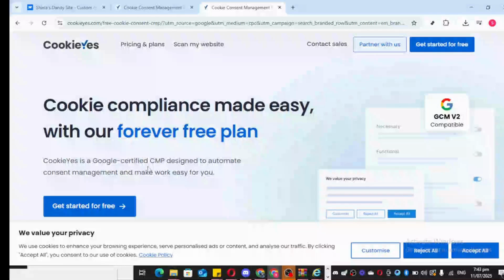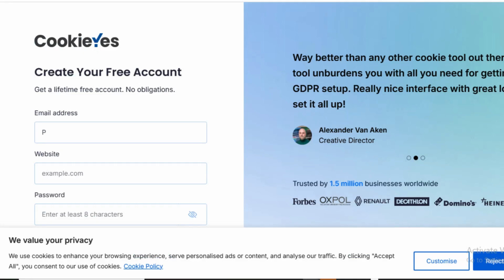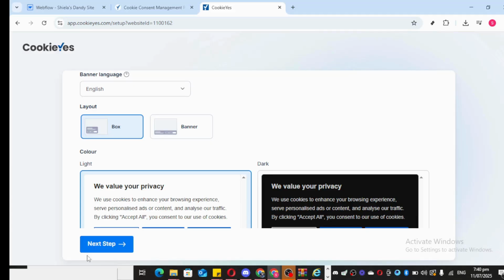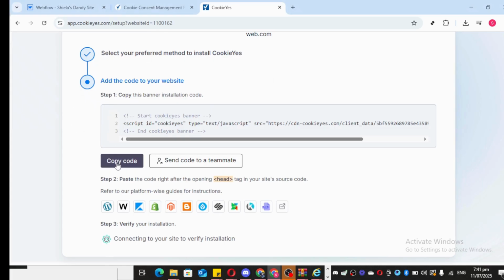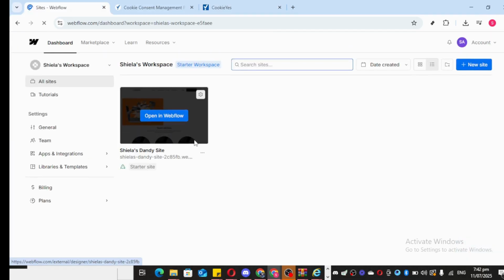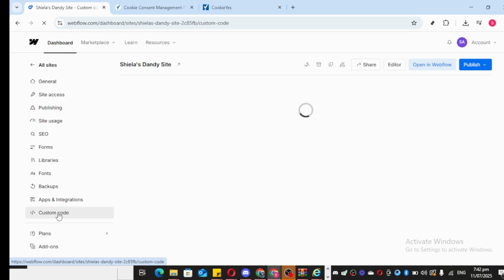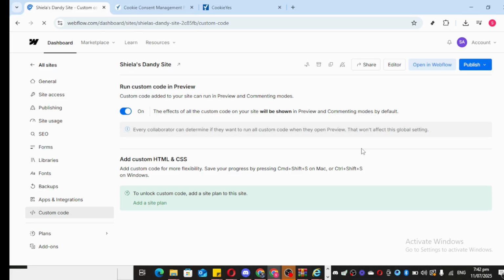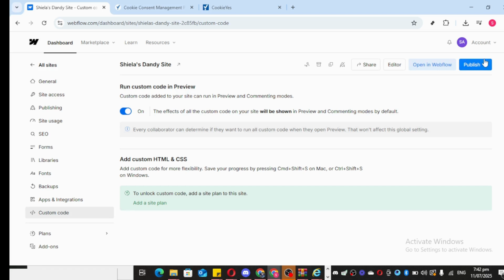How to add cookie consent banner on Webflow (full guide)